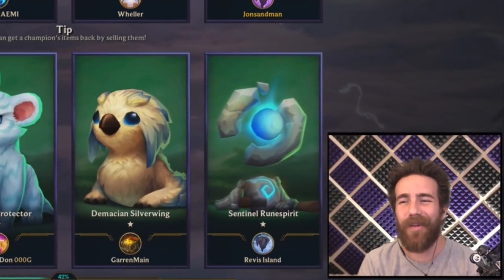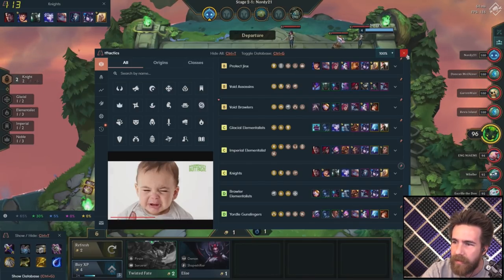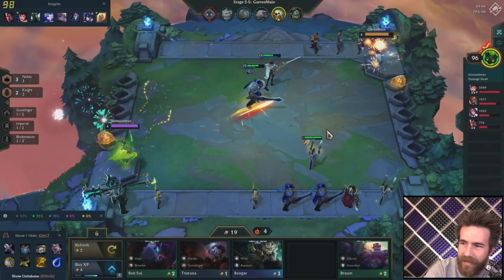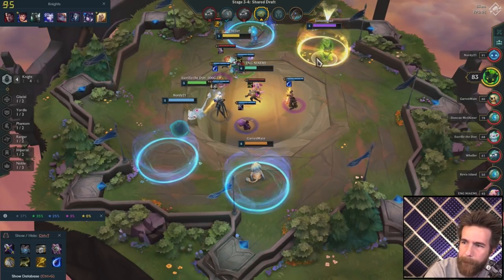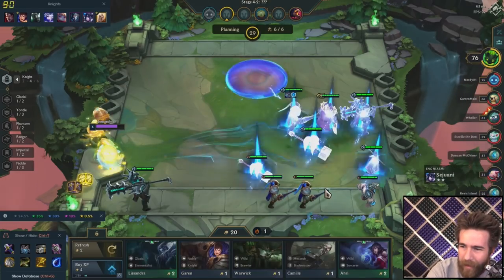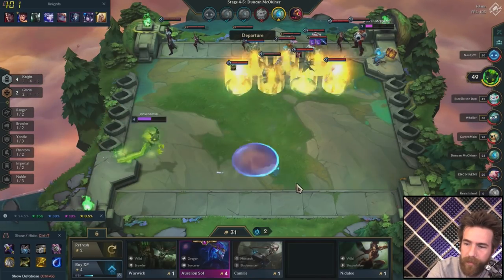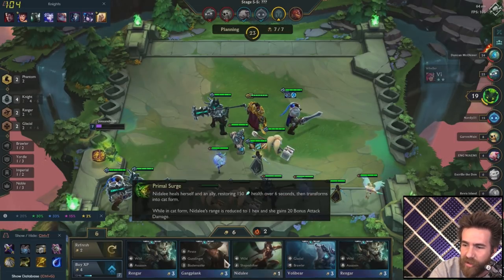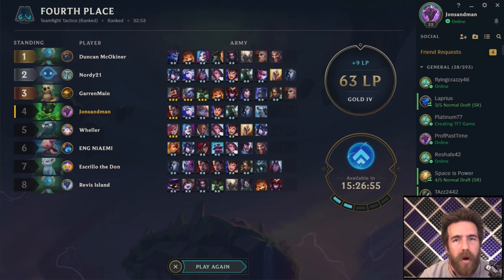This Overlay Is AWESOME For New Teamfight Tactics Players!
Honestly it's great for anyone playing the game who needs a little help.

🤺Looking for awesome watches, sunglasses, or accessories make sure to check out MVMT! They will definitely have what you need!

🤺Make sure to Flag or ignore hateful and negative comments. This community is all about good times! Much love.